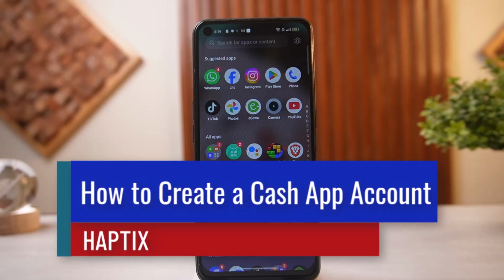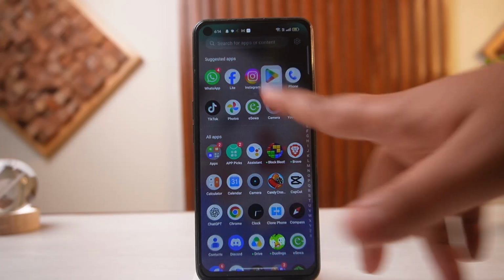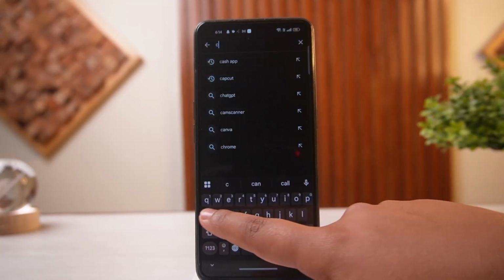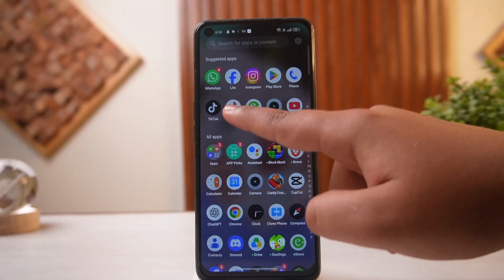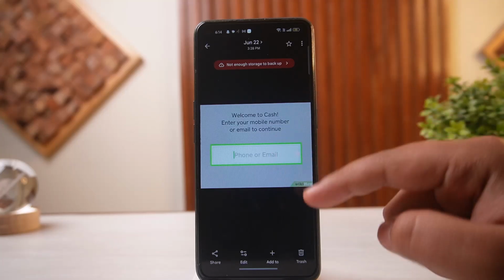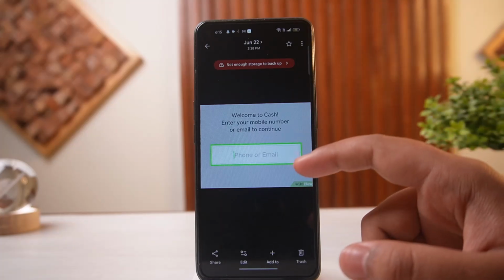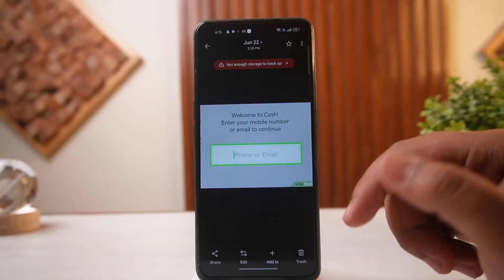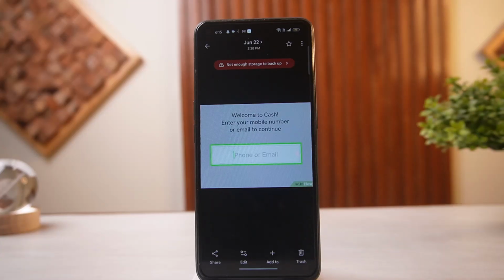How to Create a Cash App Account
Want to create a new Cash App account and start using digital payments? In this video, I’ll show you how to create a Cash App account step by step. Whether you want to send money, receive payments, or use Cash App features, this guide will help you set up your account easily.

We’ll go through the complete Cash App sign-up process, including downloading the Cash App, entering your phone number or email address, verifying your account, creating your profile, and setting up your payment details. You’ll learn how to complete the registration process and start using Cash App.

If you are new to Cash App and want to manage payments quickly from your phone, follow the steps shown in this tutorial. Setting up your account correctly can help you access Cash App features while keeping your information secure.

If this video helped you create a Cash App account, don’t forget to like the video, leave a comment, and subscribe to the channel for more helpful Cash App tutorials, payment guides, and technology solutions.